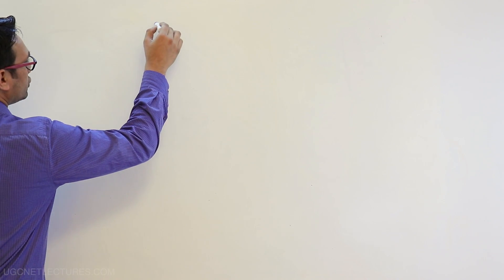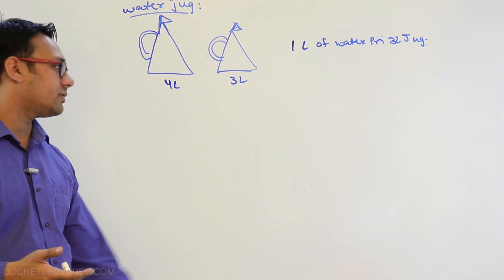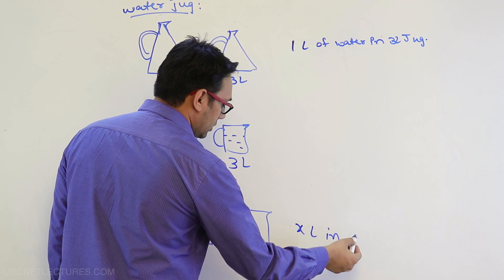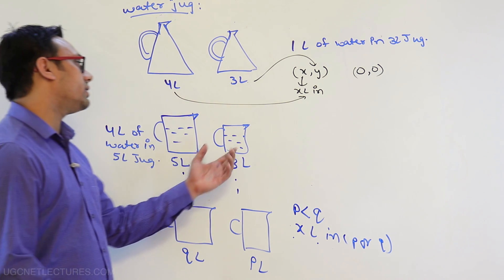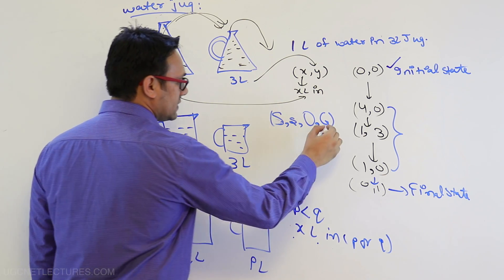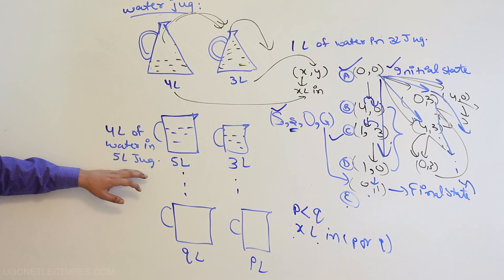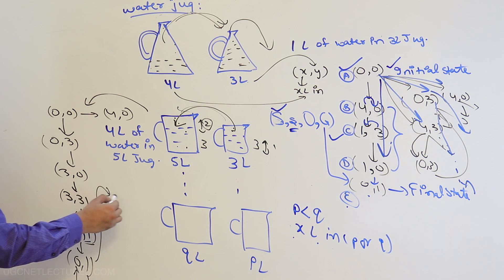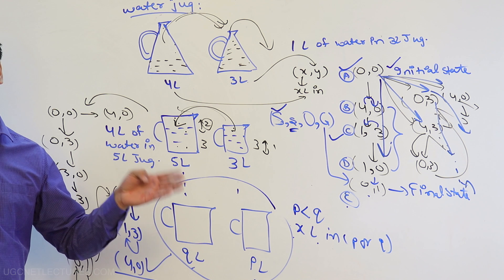05 Water Jug problem